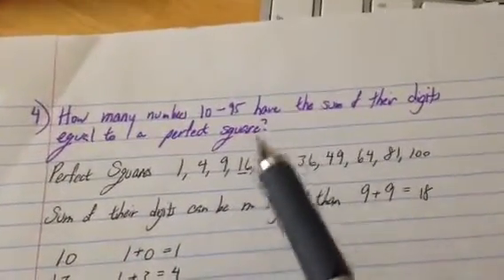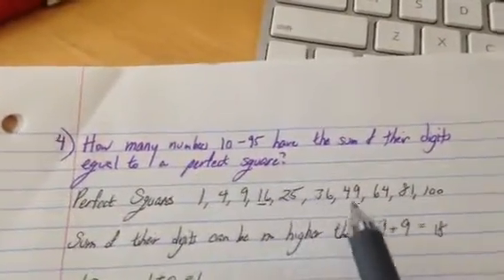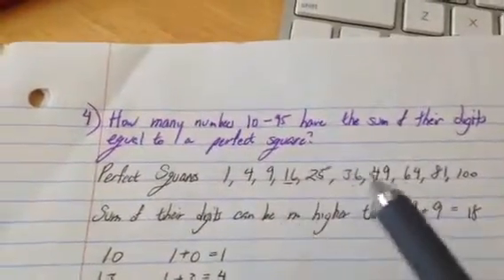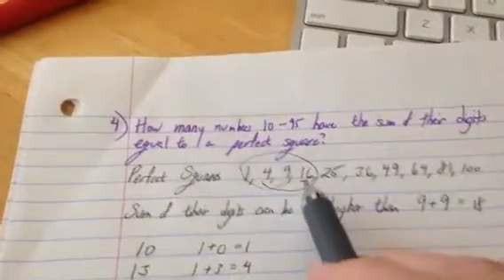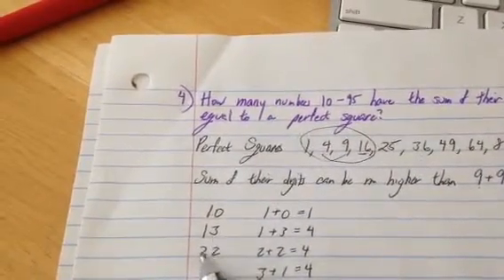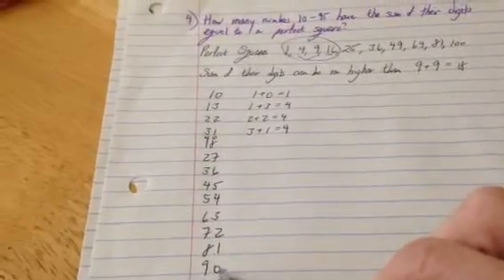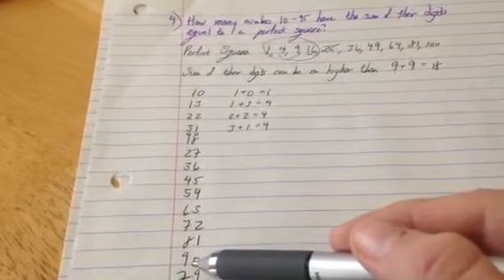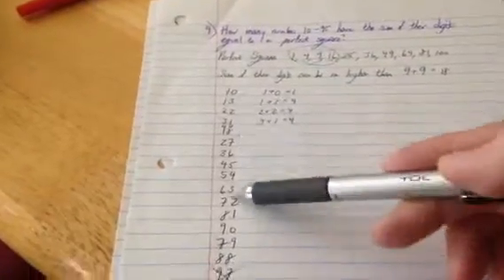Ch 10 4